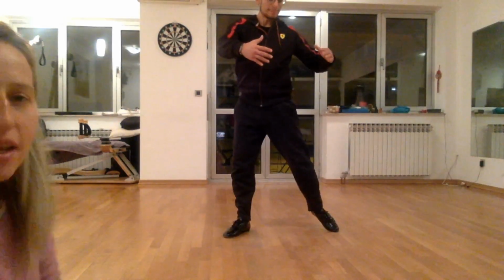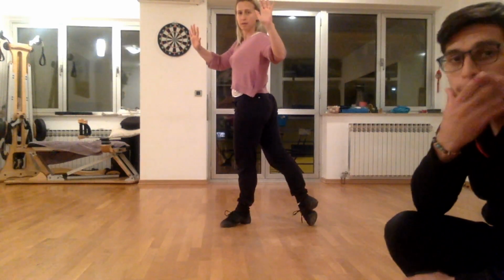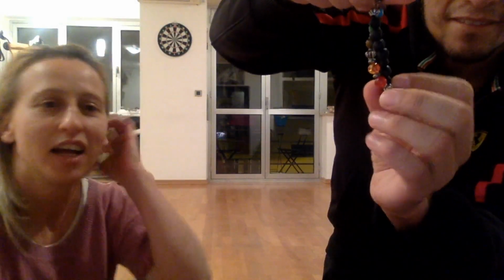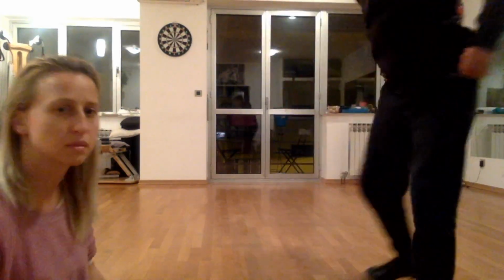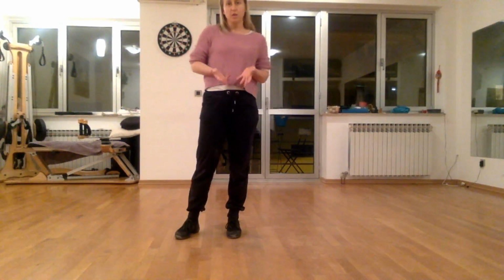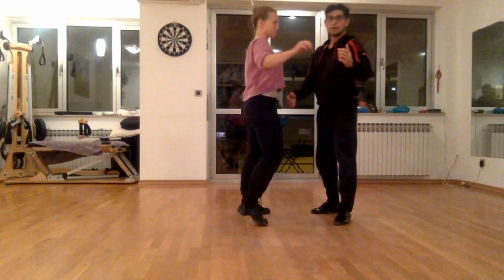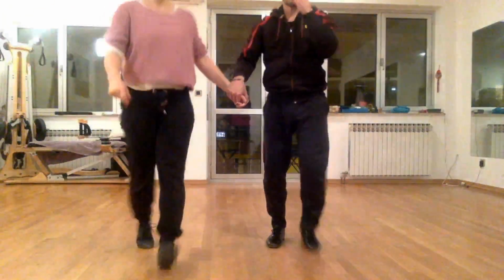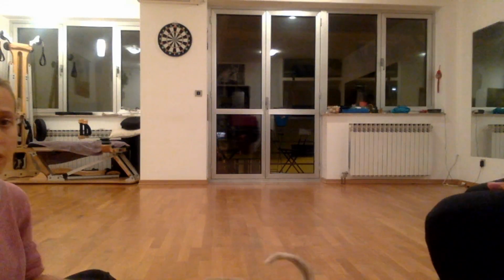Ivan & Sara Feraltango V-Log April 7, 2020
The Turn - and your questions answered. If you like the way we think, check out Our vides are full of useful information and organized to help you improve!!